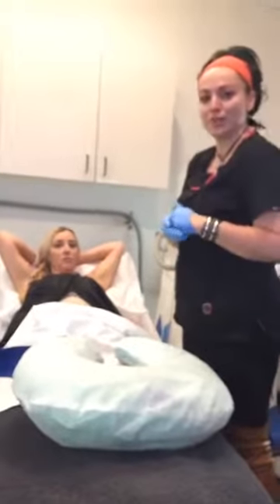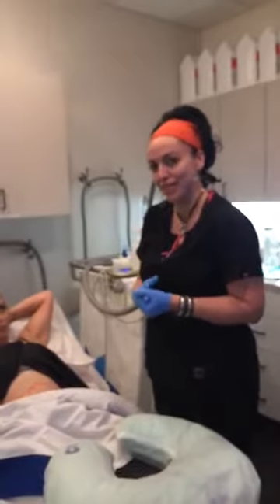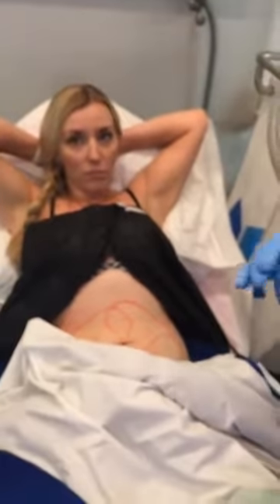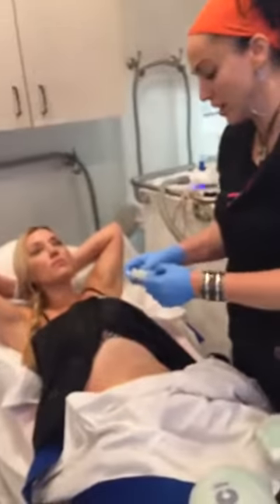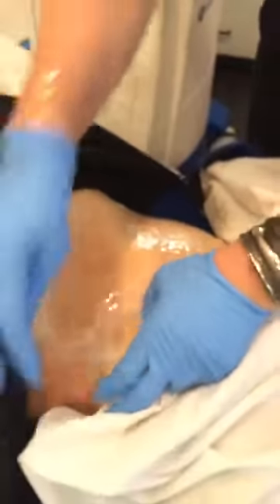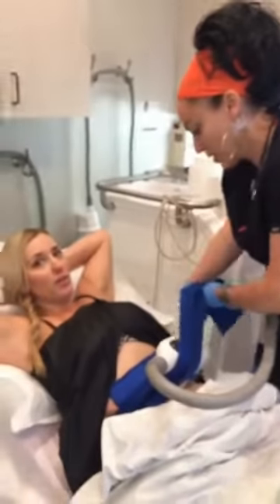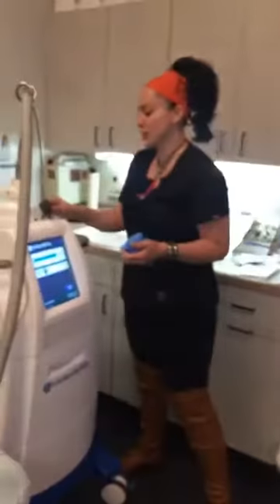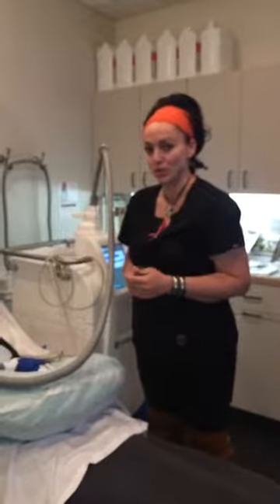It is staff treatment time!!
It is staff treatment time! A quick treatment after work.
Do you have any questions? ASK NOW!

Address

Esthetix MD
115 SW Allen Rd.

Skin Care Center Bend - QR Code
Working Hours

Monday to Saturday 9 am to 5 pm